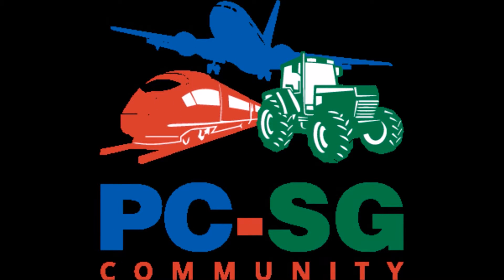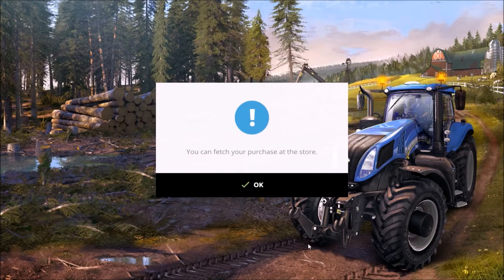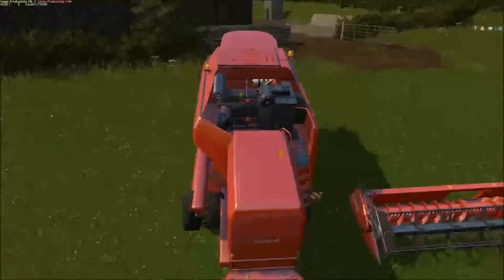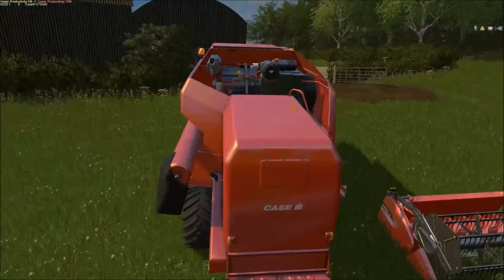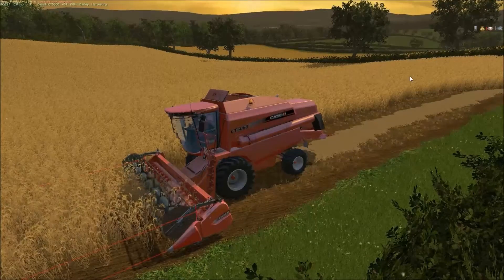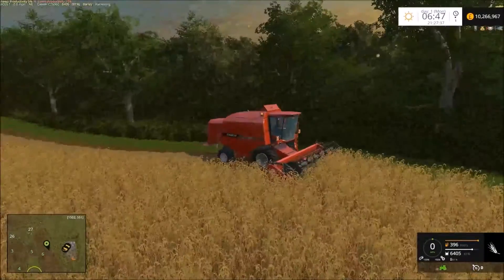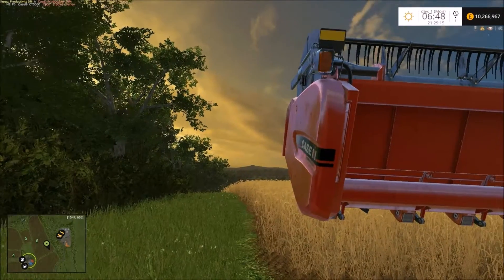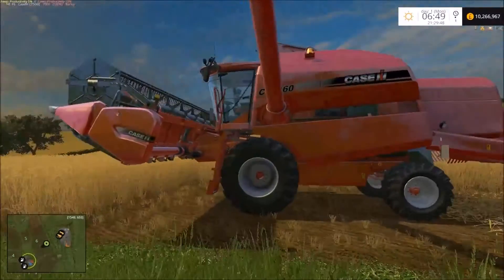Mod Review #1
A mod review on the Case IH CT5060 Combine.
 mod credits to BulletBill83

this video is on behalf of pc-sg community forum where you will find the mods